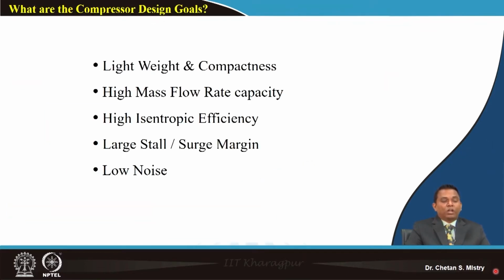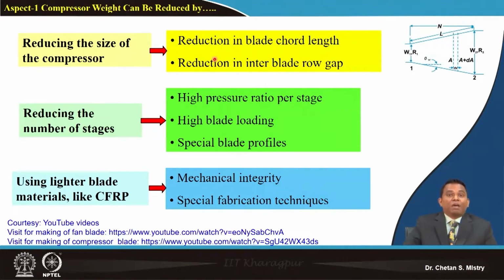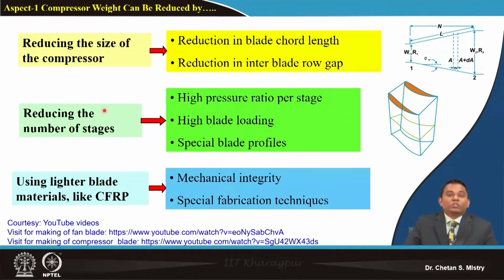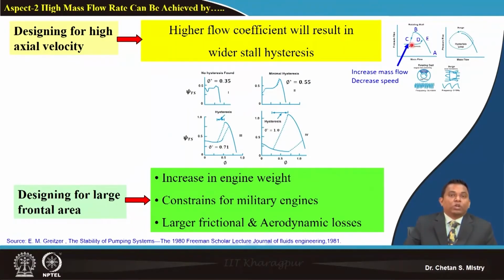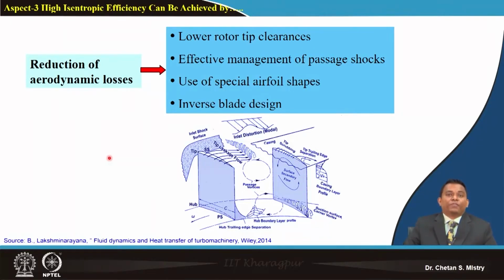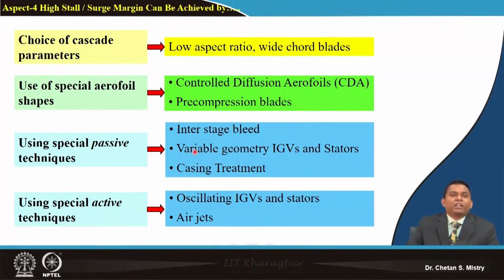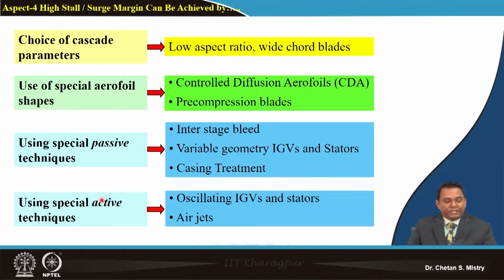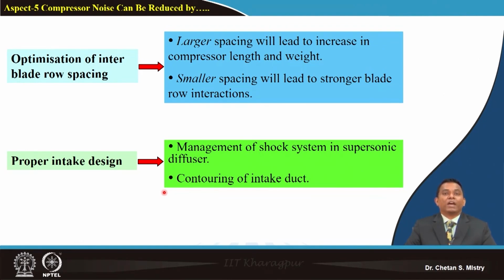Lec60: Design of Industrial fan